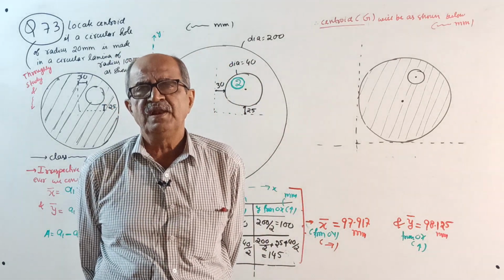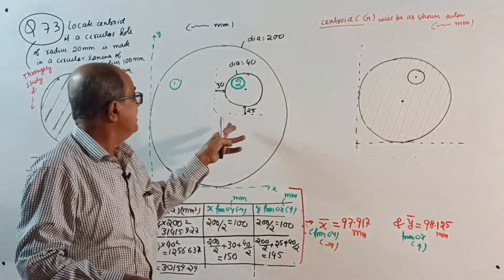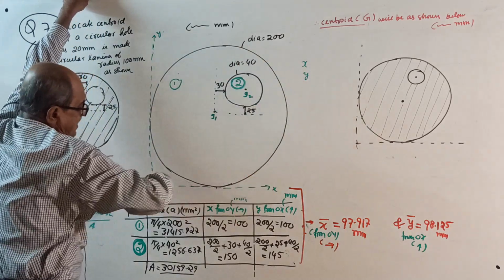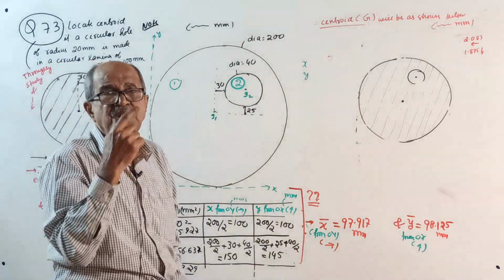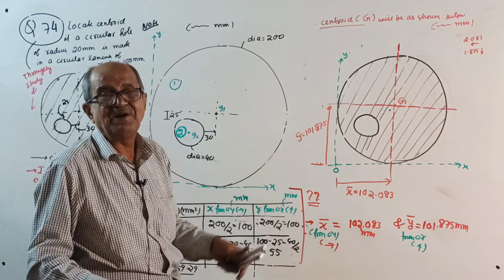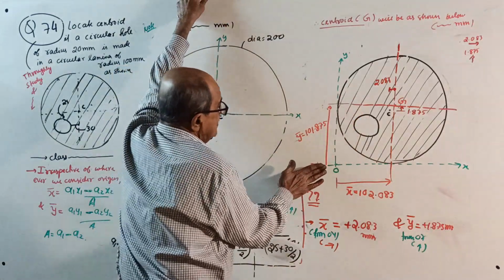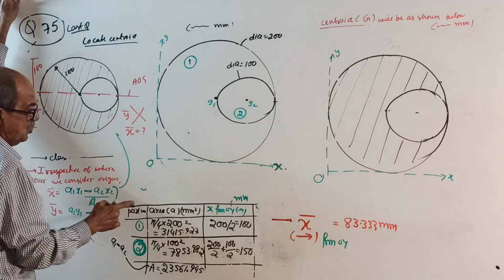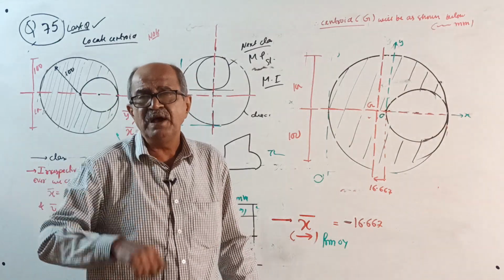Part:3/Lecture 39/(concluding class with lot of concepts for LOCATION of CENTROID)ExerciseQ 73,74&75